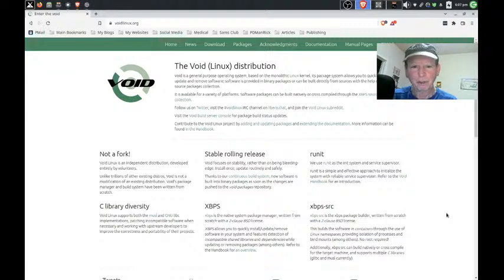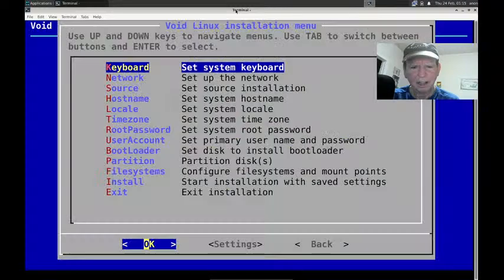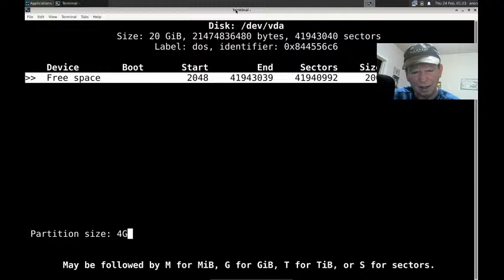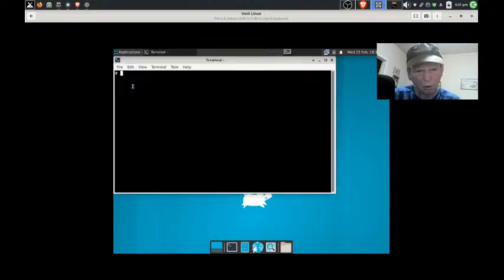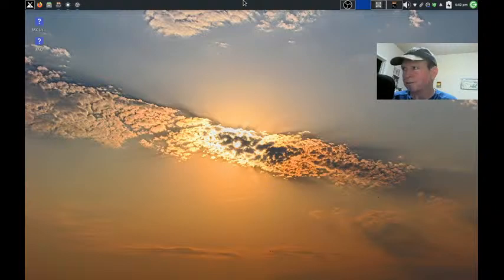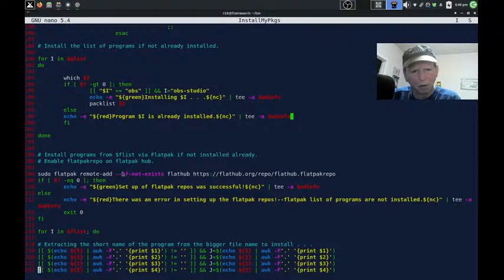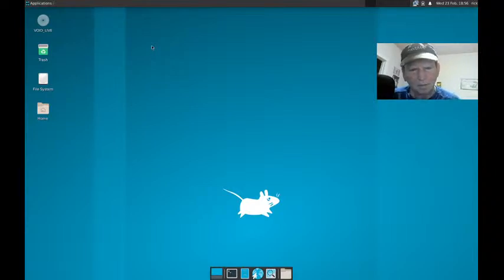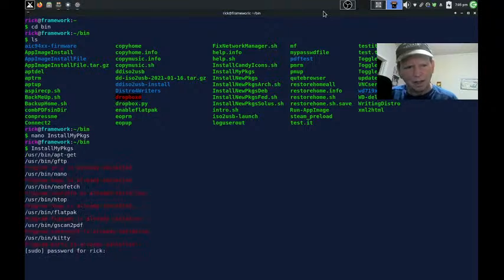A Review of Void Linux | Brews & Linux with NLGG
In this live stream, we will go through the unusual install of Void Linux. It is one I have never installed before this past Sunday evening. I will attempt my second install of it, using their install script. There are a couple of twists along the way!

We will also take a look  at my own updated Install script file was referred to as a "Distro-hopper's dream!" by a forum member recently, to help fill in time while Void installs and updates.

So grab your favorite brew, sit back in your favorite chair, and come along for the ride!

Rick Copple
(aka. Not a Linux Guru Guy)